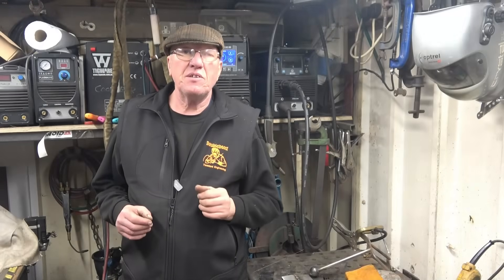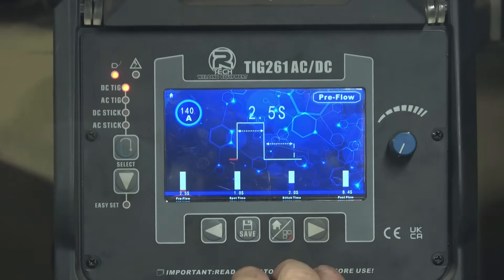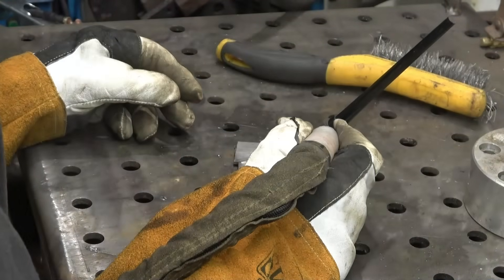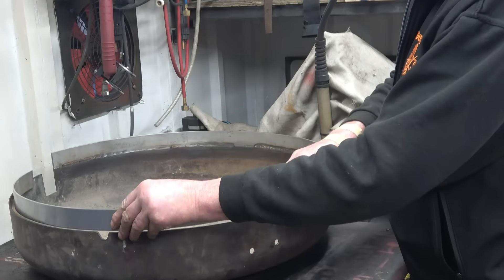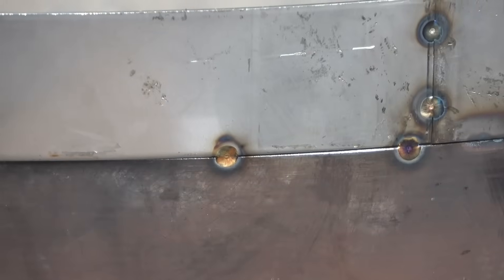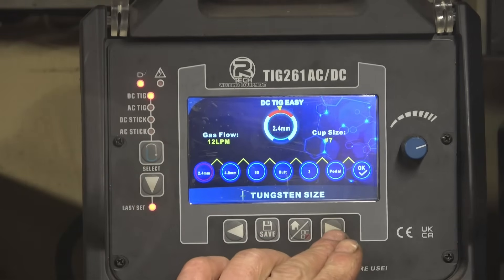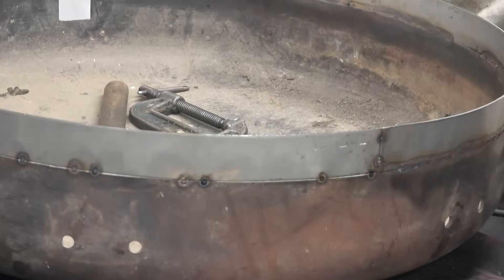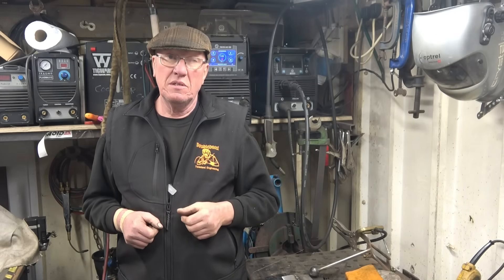R-Tech TIG261TFT, Stainless ash pan repair using spot – tack and pulse welding.